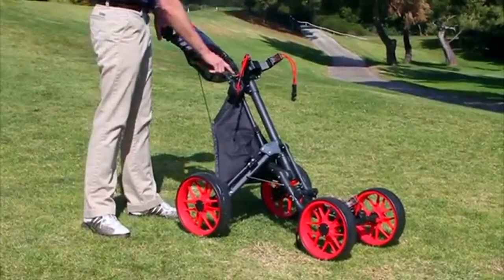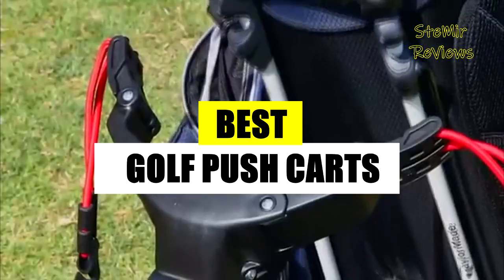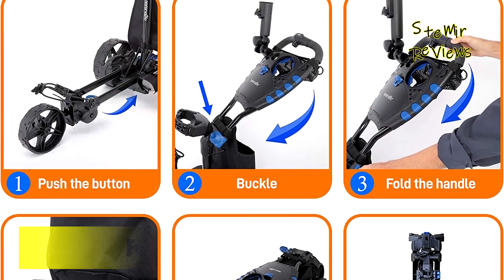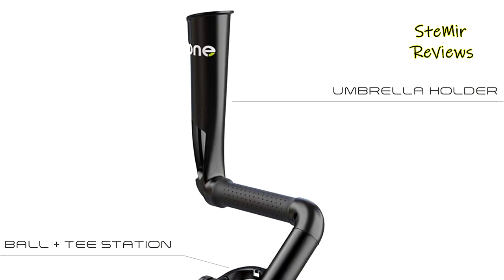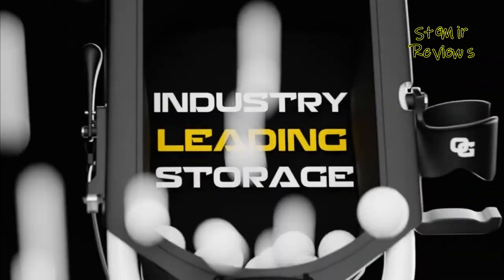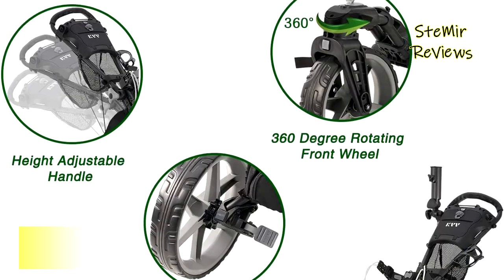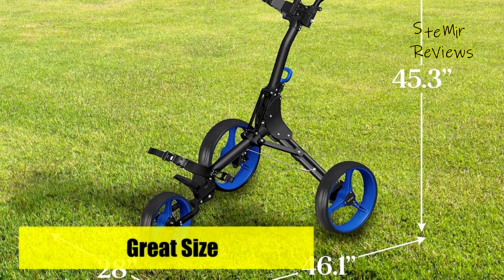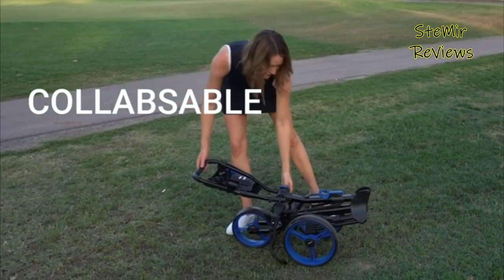TOP 5: Best Golf Push Cart 2023 | Lightweight Golf Trolleys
TOP 5: Best Golf Push Cart 2023 | Lightweight Golf Trolleys - 0:00

► Products List ◄

5. SereneLife 3-Wheel Electric Golf Push Cart - Rechargeable Lightweight Folding Walking Push Cart Roller - 1:26

4. WishboneOne Golf Push Carts, 1-Step Folding Lightweight Design | Aircraft-Grade Frame 9lbs - 2:42

3. OMADA GOLF Trilite 5 Best Golf Push Cart 2023 | Lightweight and Folding Golf Cart - 3:54

2. KVV 3 Wheel 360 Rotating Front Wheel Golf Push Cart Open and Close in ONE Second-Free Umbrella Holder - 5:00

1. SereneLife 3 Wheel Golf Push Cart - Lightweight Folding Golf Walking Push Cart Roller Golf Bag Holder - 6:13

From the two-wheeled pull cart streetcars you still at times see at your nearby muni, to all out controller caddies that whisk your clubs across the course - there are a great deal of choices out there. I'll be straightforward I'm a shameless push cart user. I have no disgrace in it, by the same token. Sometime in the past you could get derided by your companions for utilizing one, however essentially according to my point of view, those days are generally gone. Junior players, youngsters, center agers, and indeed, more established golf players, are getting in on the push truck frenzy. It didn't take long to understand that while you're playing many rounds a year, each seemingly insignificant detail you can do to assist your back and body with recuperating is something worth being thankful for. So nowadays 2/3 of my rounds I utilize a push truck. Be that as it may, with such countless choices out there, how do you have at least some idea what the best golf push cart is for you? In this video I recommend 5 Best Golf Push Cart 2023 | Lightweight Golf Trolleys.